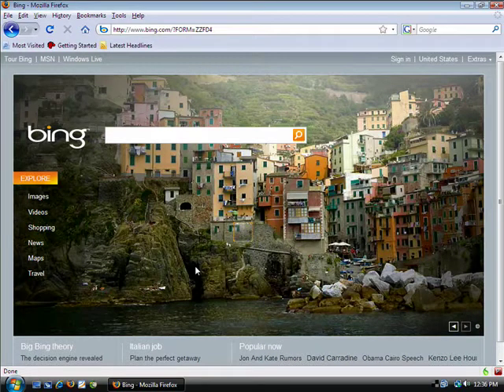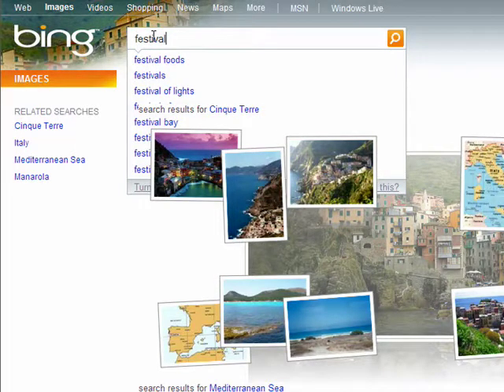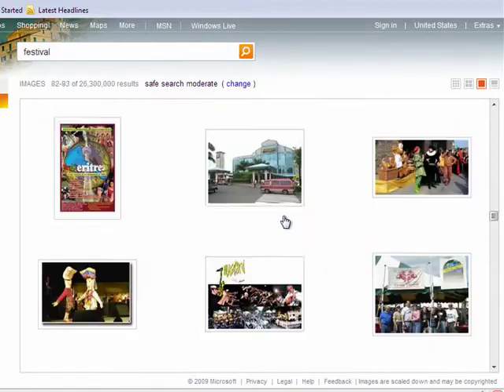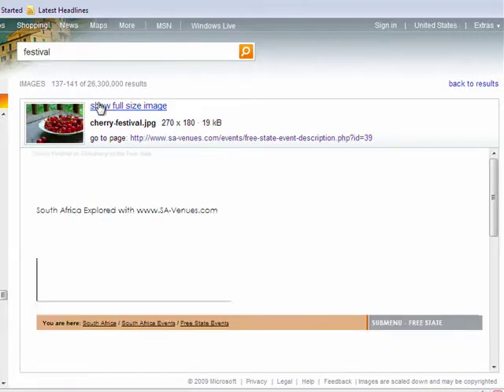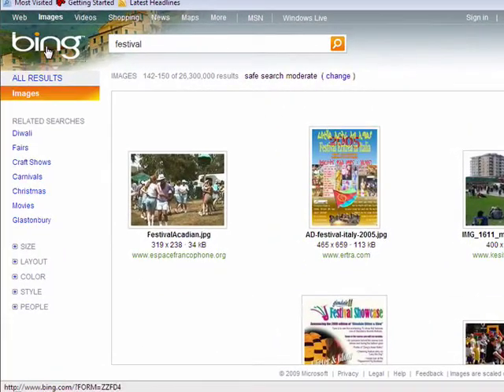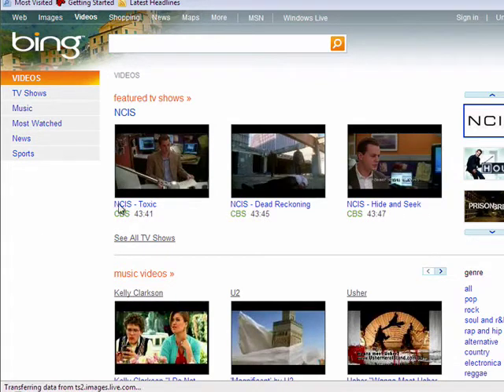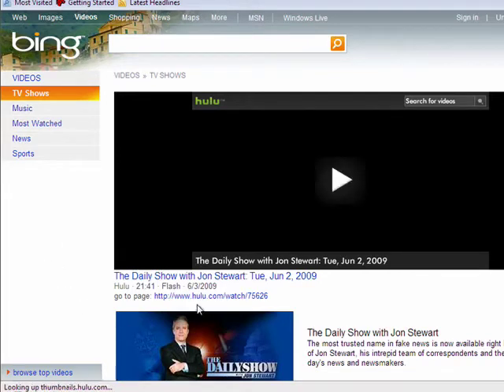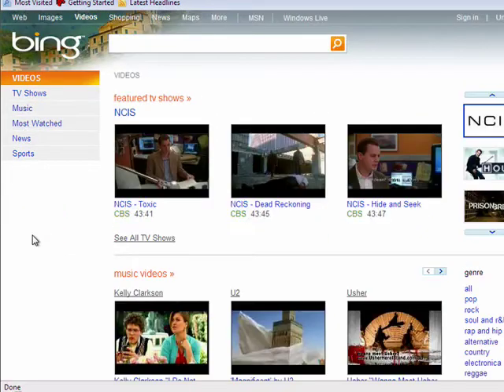Search for Images and Video with Bing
Bing returns oodles of relevant thumbnails to your searches, so you can sit back in your chair and gleen a lot of information visually as you scroll and scroll through Bing's results...  A Internet tutorial by butterscotch.com.